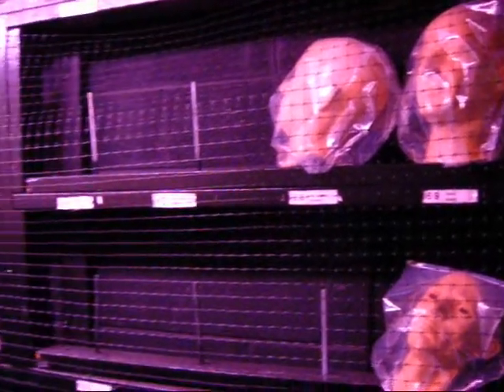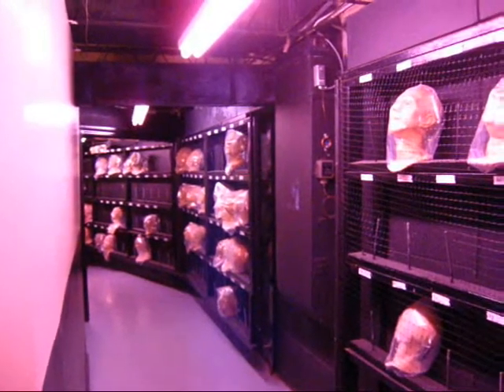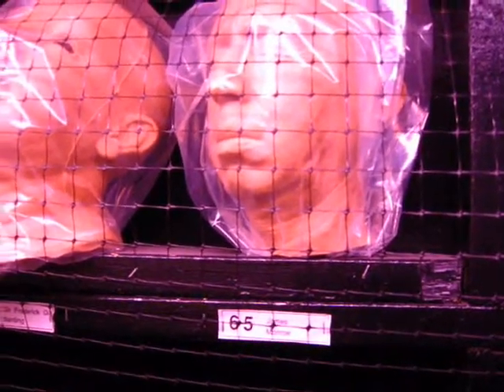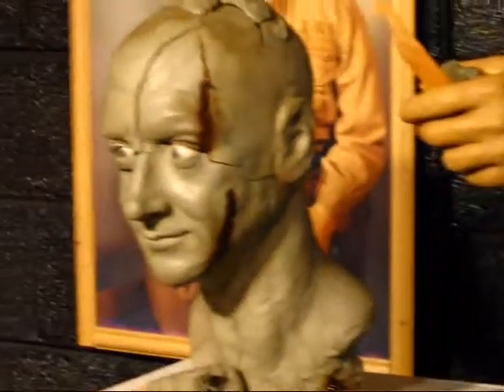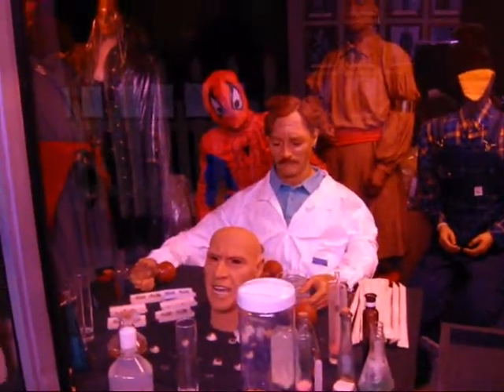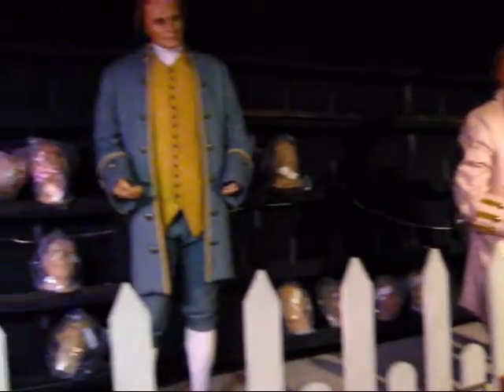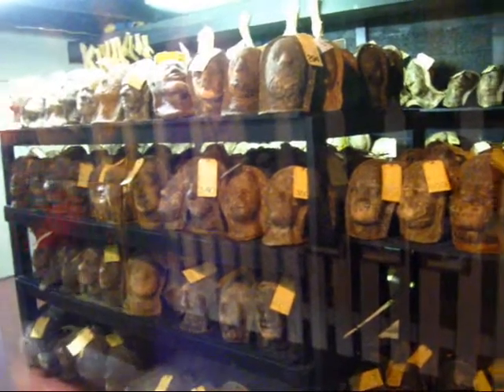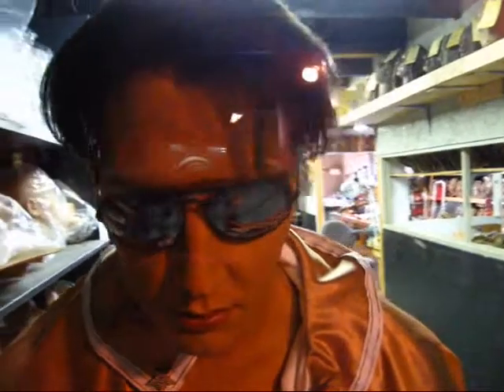Natural Bridge Wax Museum - November 24, 2011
On Thanksgiving day we visited the basement workshop of the world famous wax museum in Natural Bridge, Virginia. Down there you will see how they craft and create the different wax figures you see upstairs in their main museum. Incomplete wax figures, body parts like heads and torsos of the likenesses of famous people like John F. Kennedy, John Wayne and Elvis Presley are down here as well. Pretty awesome place!